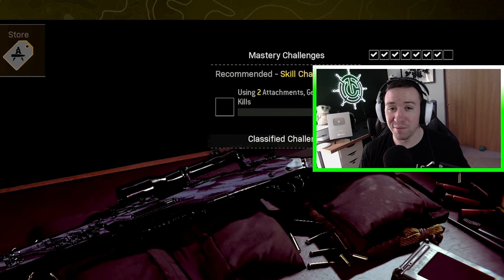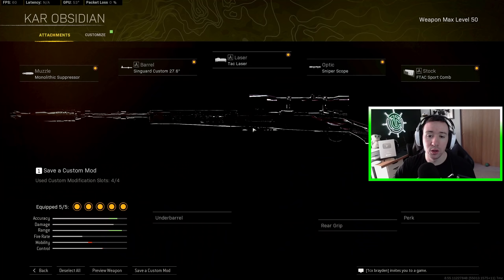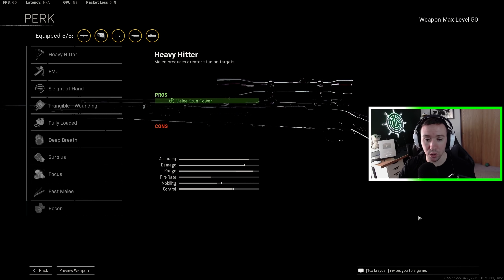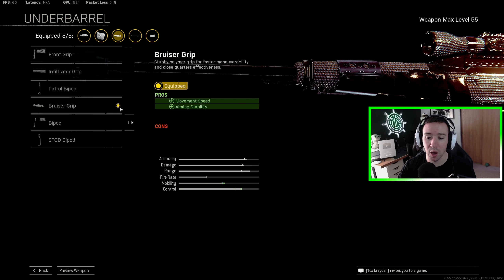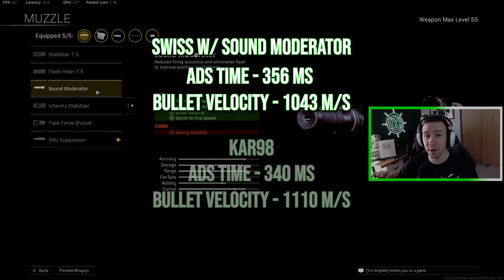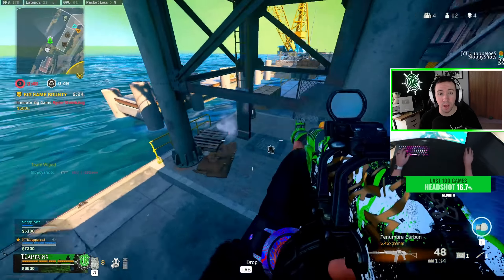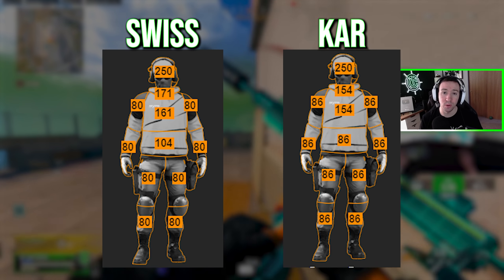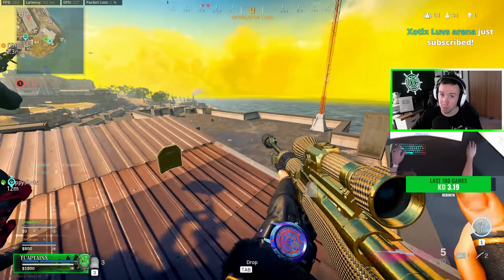The MW Kar98k VS Swiss K31 - Which is Actually Better?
The MW Kar98k VS Swiss K31 - Which is Actually Better in Call of Duty Warzone.

There's always a hot debate over which is the best sniper in Warzone, the Modern Warfare Kar98k Marksman Rifle, or the Swiss K31 from Black Ops Cold War.

In this video we take an in-depth look at both snipers comparing stats like bullet velocity, bullet drop, aim down sight speed (ADS) and much more to help you determine which sniper is better for you.

Chapters
Intro: (00:00)
Kar98k Loadouts: (00:58)
Swiss K31 Loadouts: (2:31)
Kar vs. Swiss Stat Comparison: (4:41)
Controller vs. Mouse&Keyboard: (6:30)
Aggressive vs. Passive Playstyles: (7:46)
Bullet Drop (8:01)
Summary (8:32)